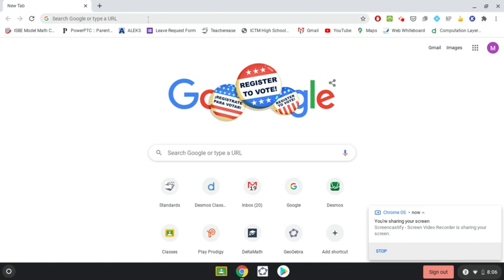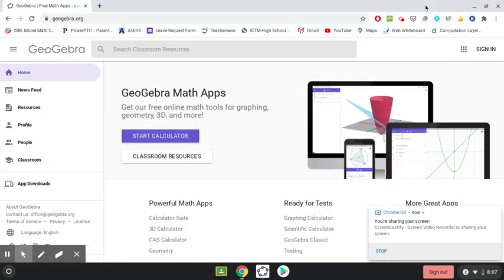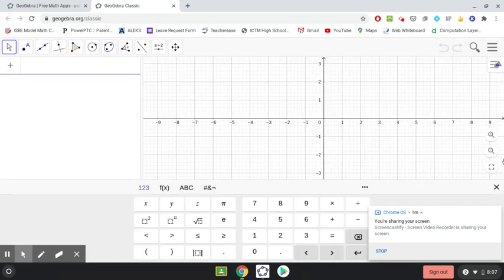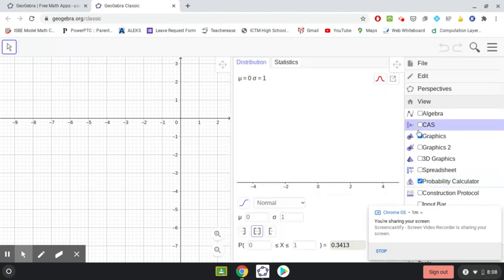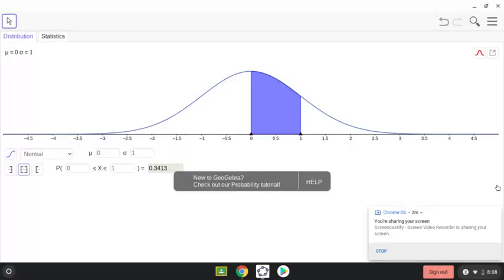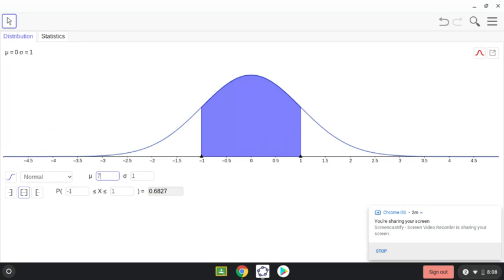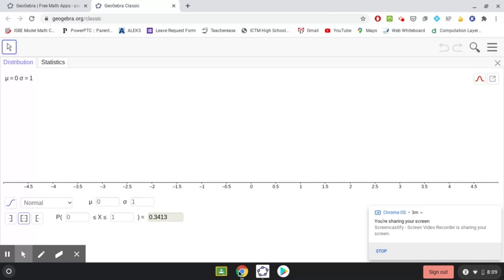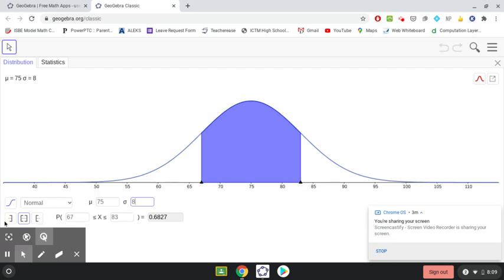How to find the Normal Curve in Geogebra